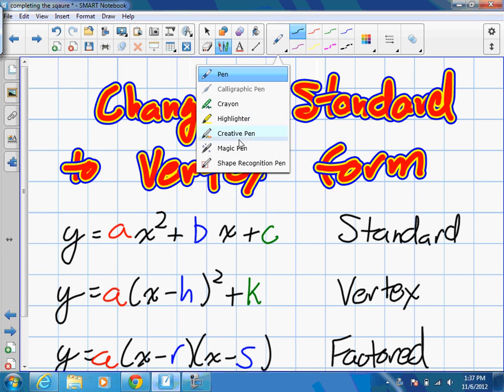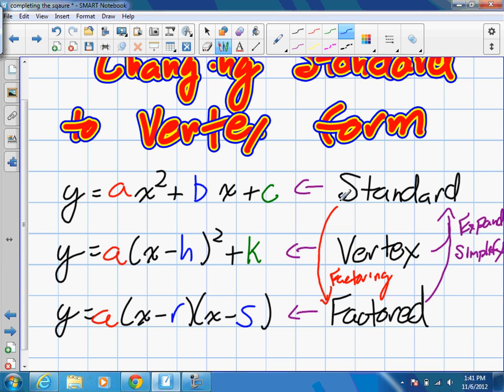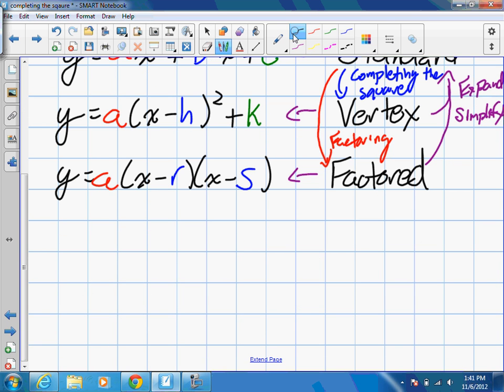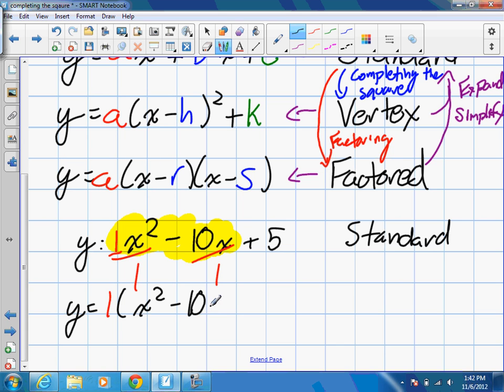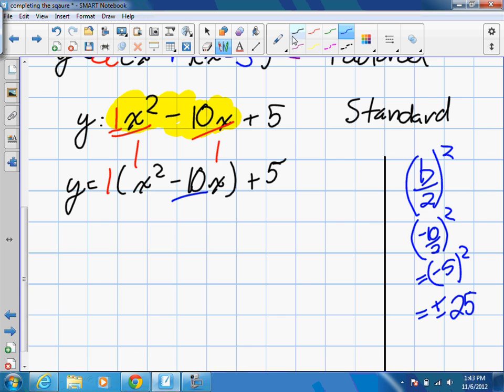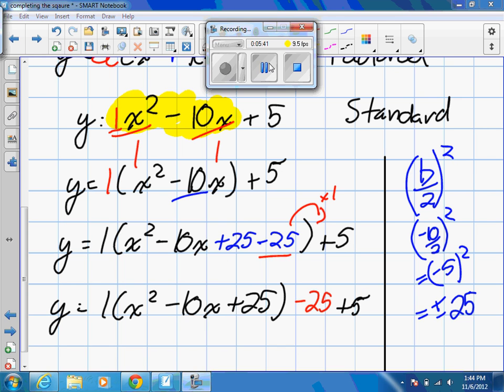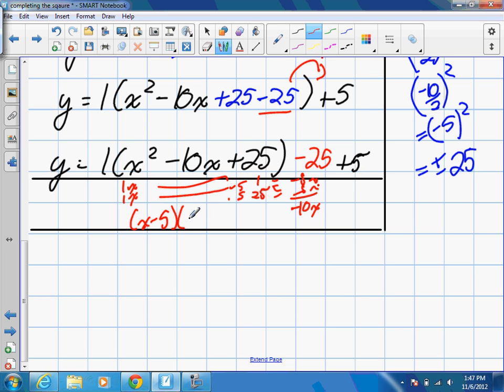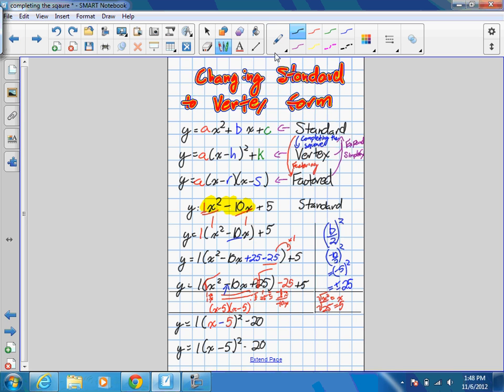Changing Standard to Vertex Form Grade 10 Academic Lesson 6 1 11 6 12